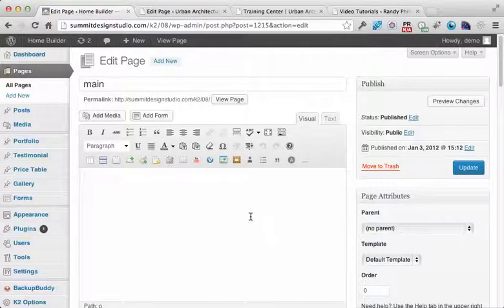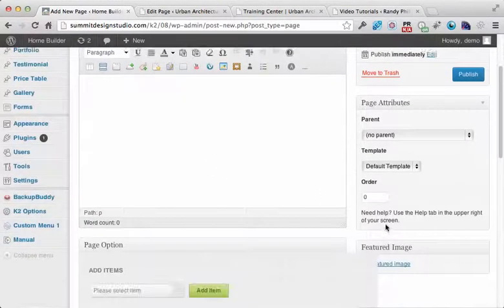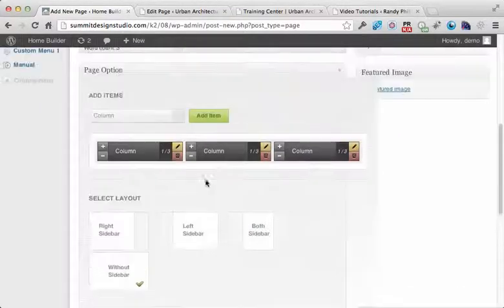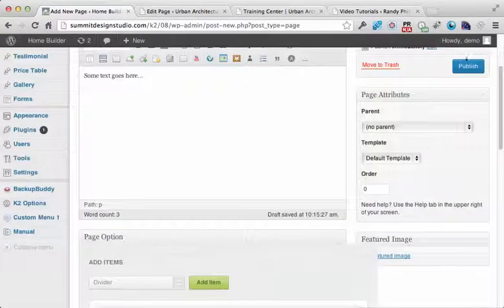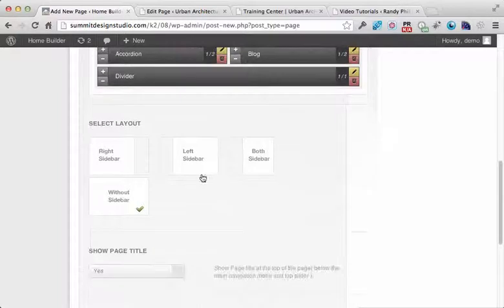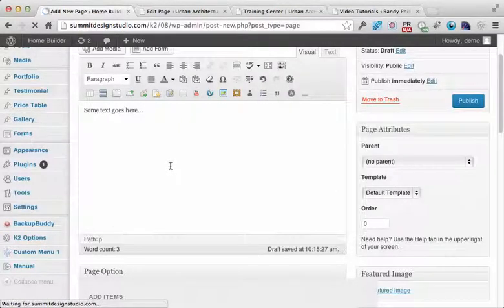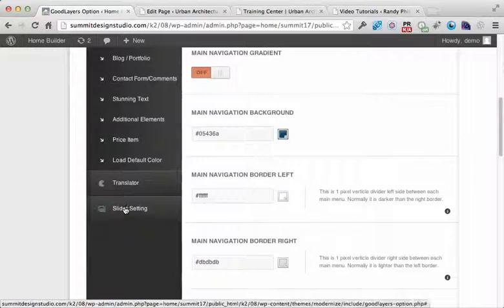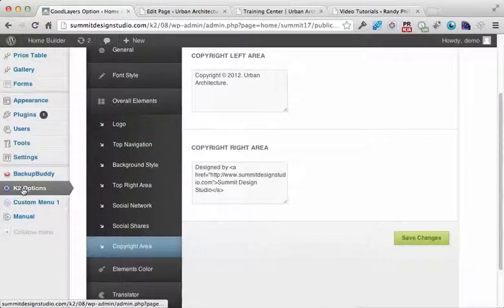K2 Training - WordPress Training (WP 3.5)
This WordPress Training video demonstrates the K2 framework.